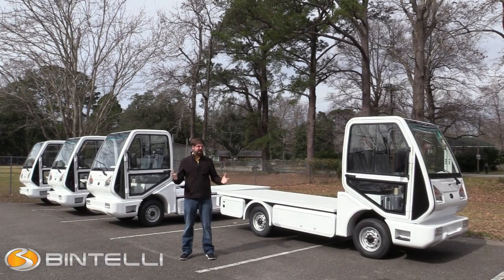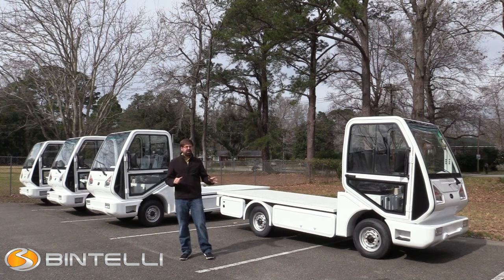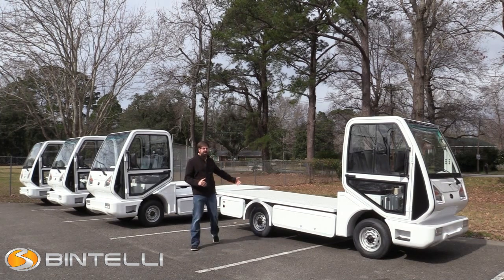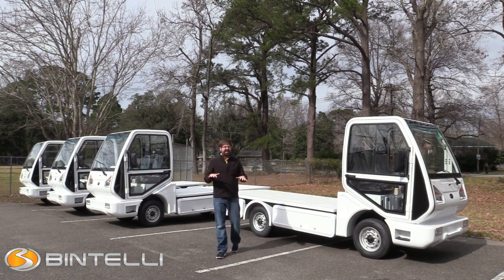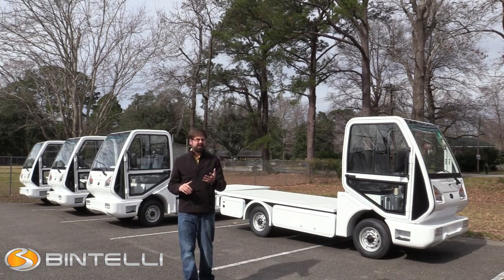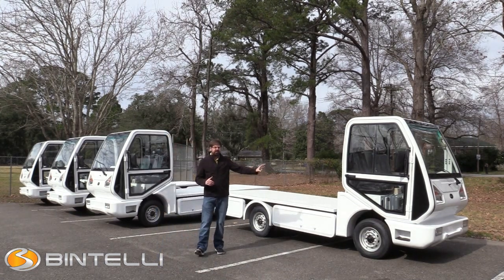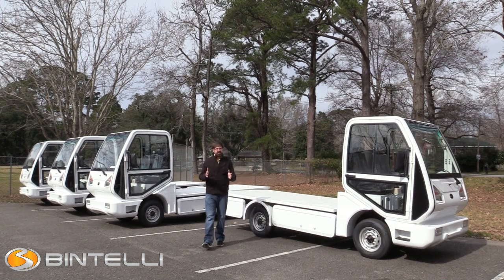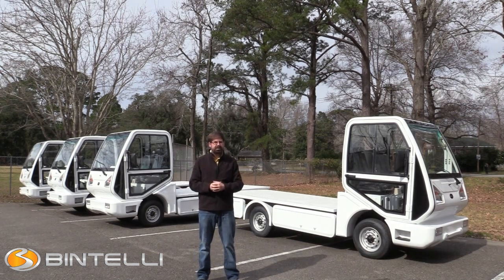Bintelli Electric Vehicles - Industrial Truck Deluxe Quick View - Electric Cargo Truck For Sale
This two seat electric truck with cargo bed can travel up to forty miles per charge. We fully load this vehicle with features such as made on board smart chargers, a digital dashboard, upgraded 7.5kw motor, Curtis controller, and Trojan Batteries. The on board smart charger we include is made in the USA and plugs into a standard wall outlet. This cargo truck can be fully customized to suit your specific needs. It is also available with a fully enclosed cargo box.